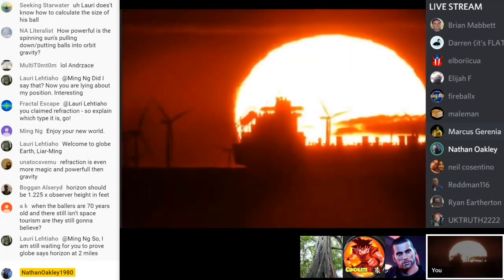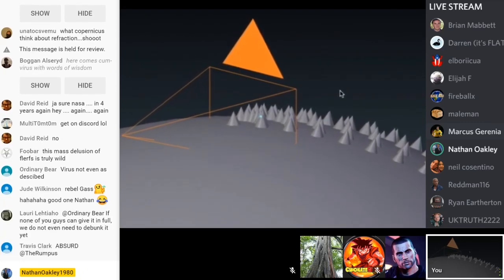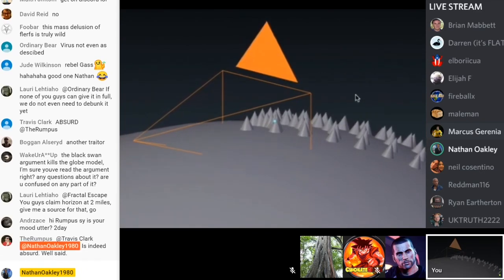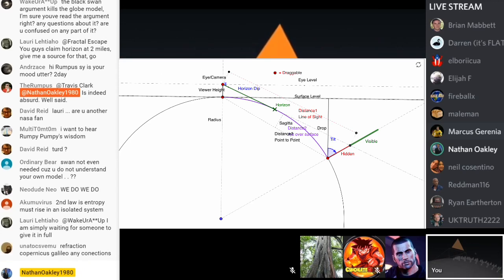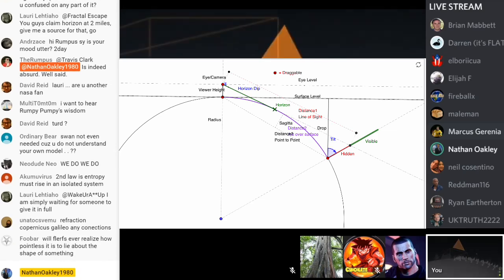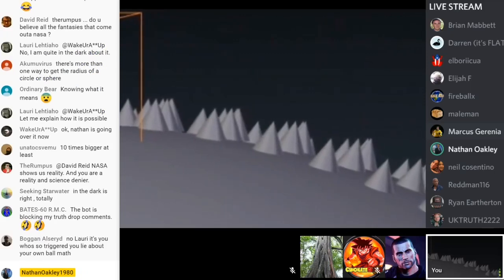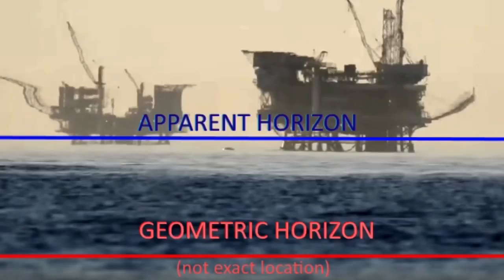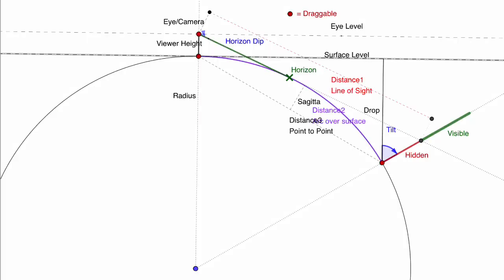Any Evidence Of Earth Radius?